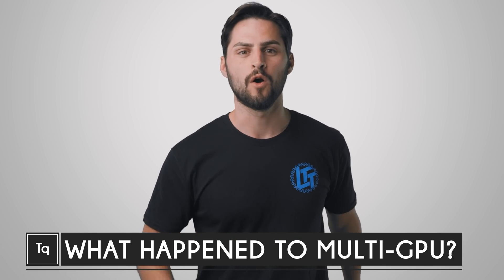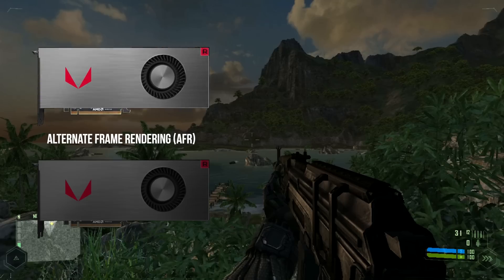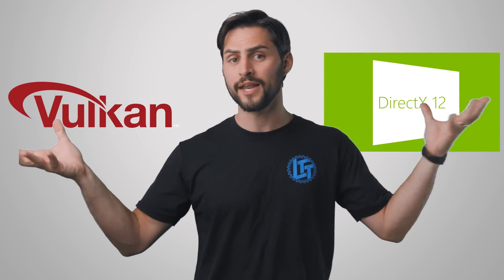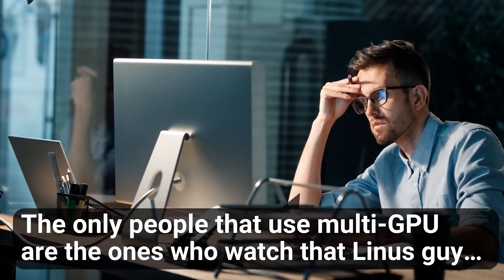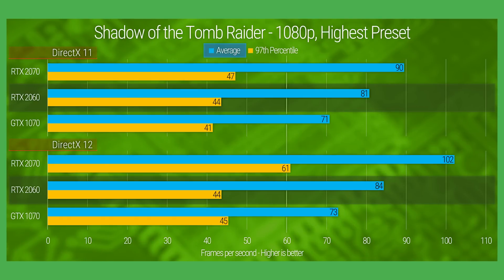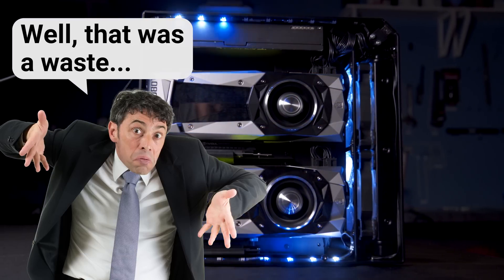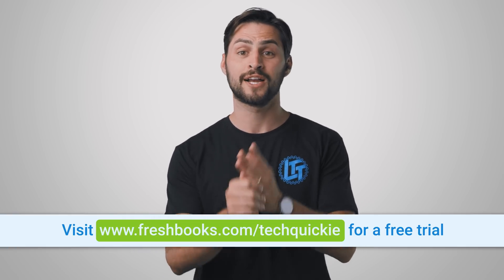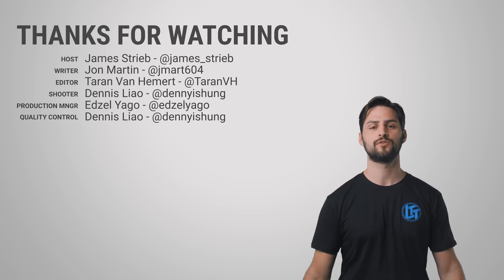Are SLI and Crossfire DYING?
Why have multi-GPU systems seen a sharp decline in popularity?